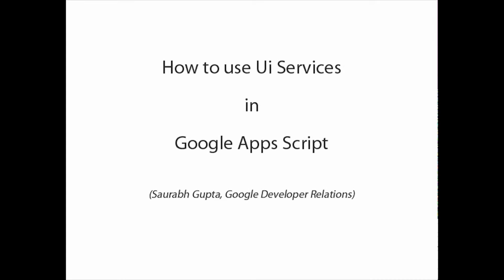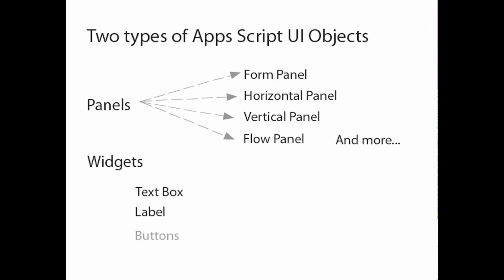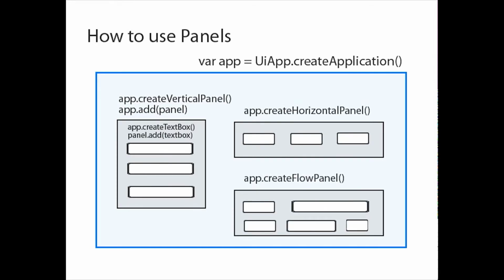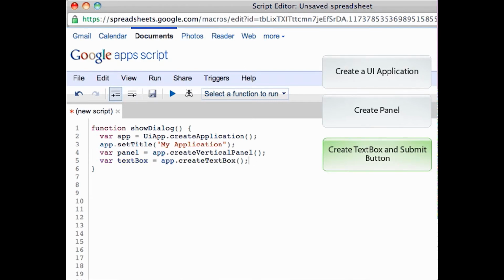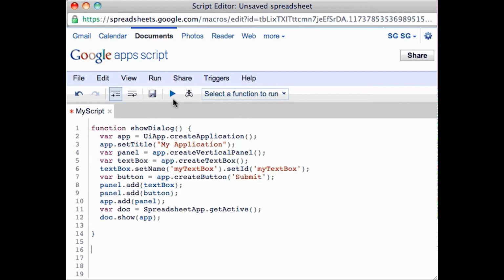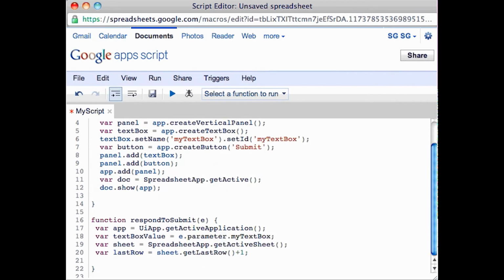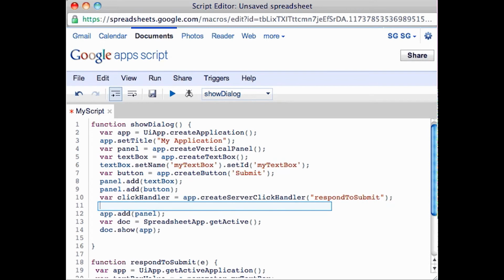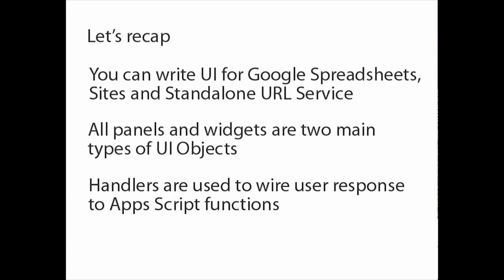Google Apps Script: Learn to create UI using Apps Script